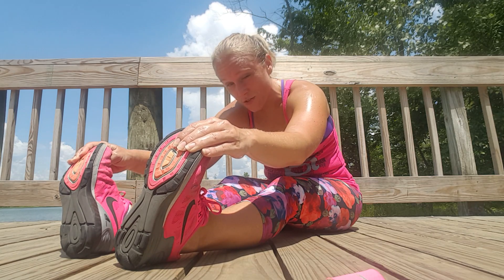How to effectively stretch hamstrings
Flexibility is essential for muscle growth!